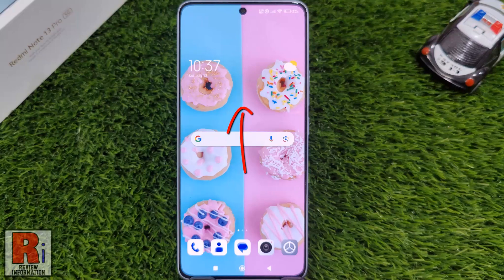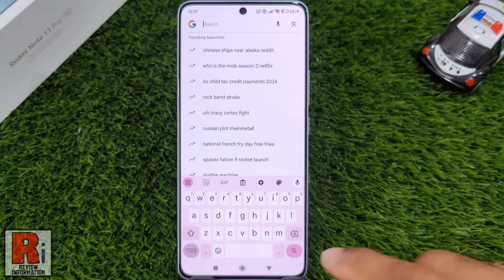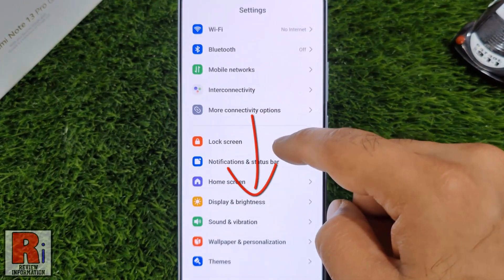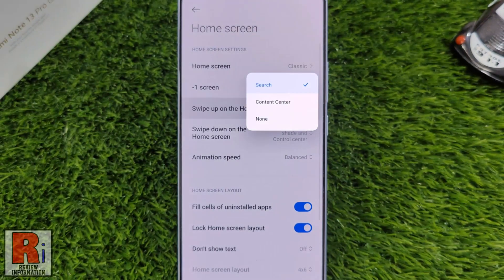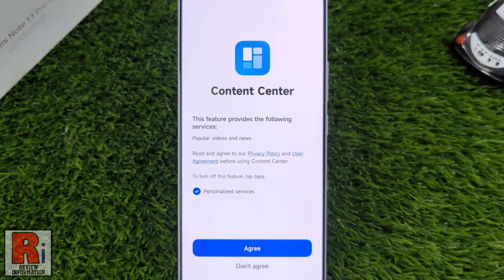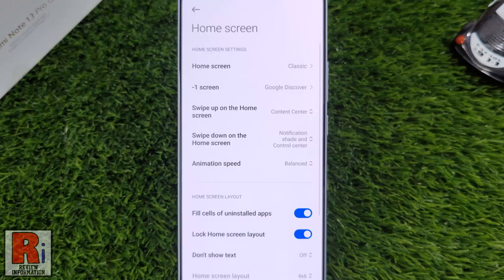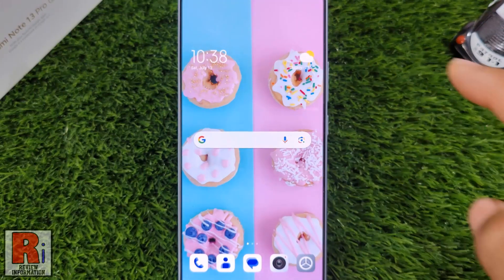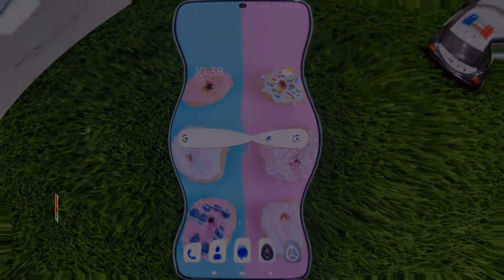How to Customize Swipe Up on the Home Screen on Xiaomi Redmi Note 13 Pro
In this video I will show you, How to Customize Swipe Up on the Home Screen on Xiaomi Redmi Note 13 Pro.